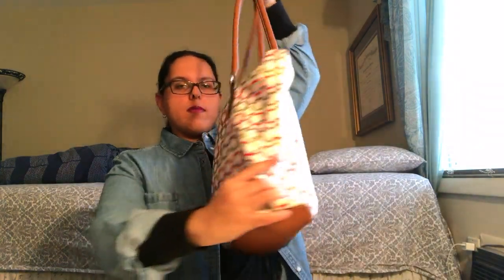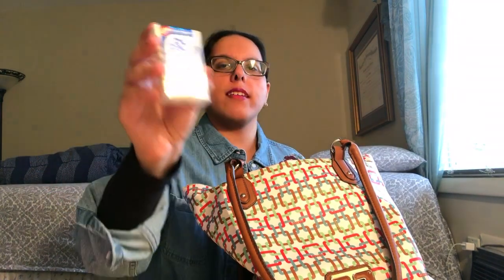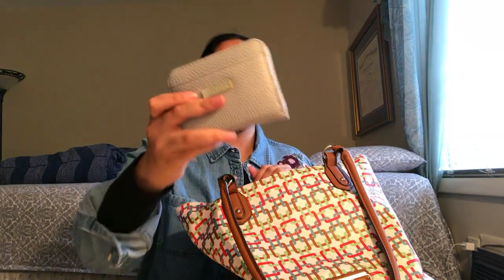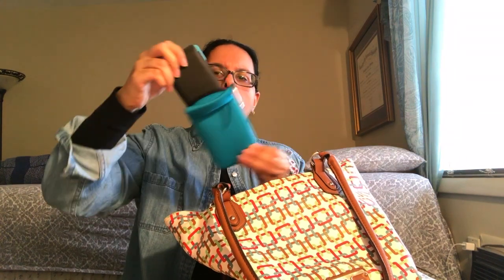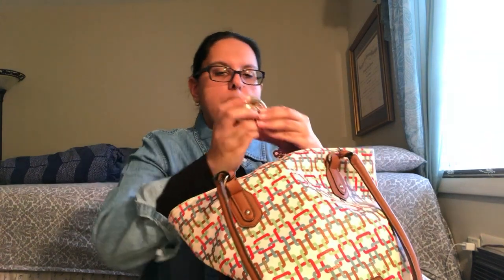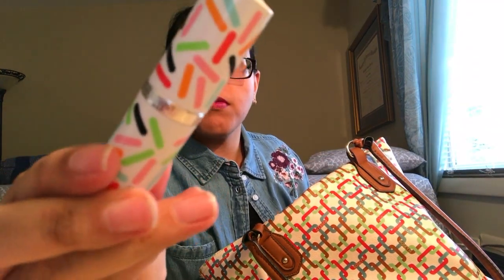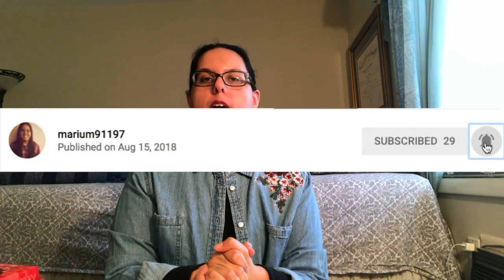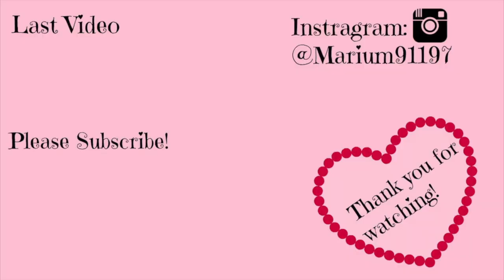What's In My Purse 2019